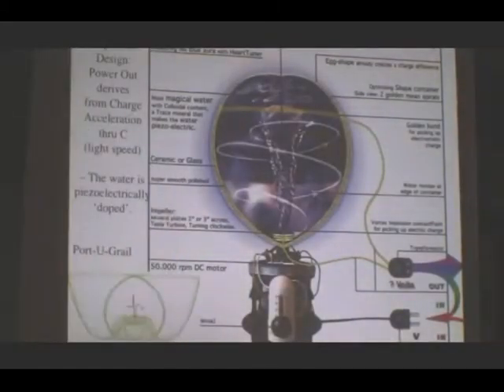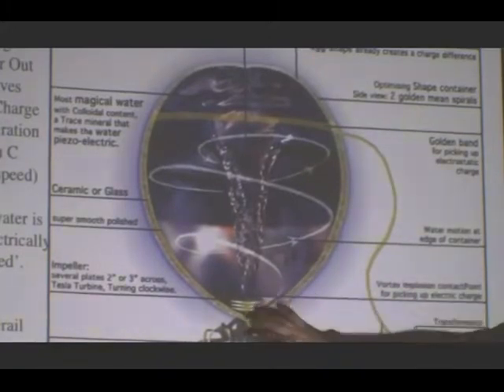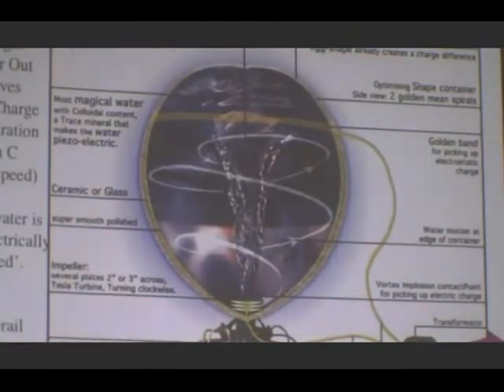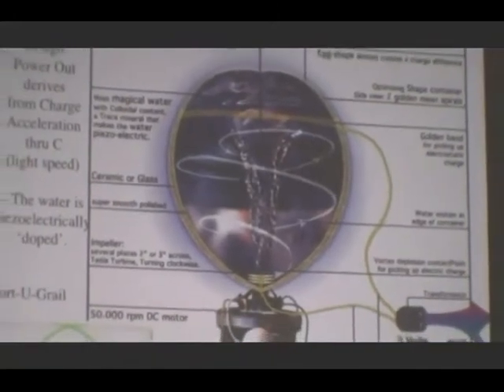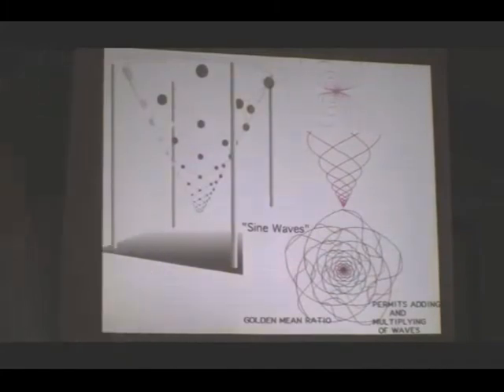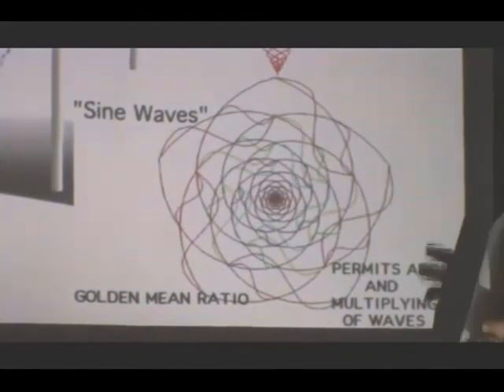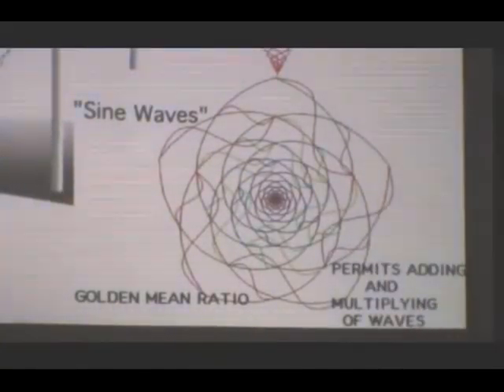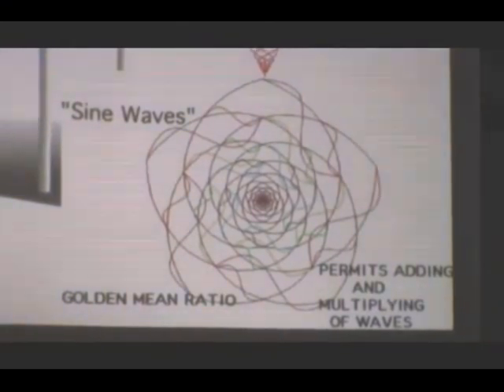Dan Winter Melbourne 2011- Plasma Fusion-The Geometry of Human Group Mind 4 of 14